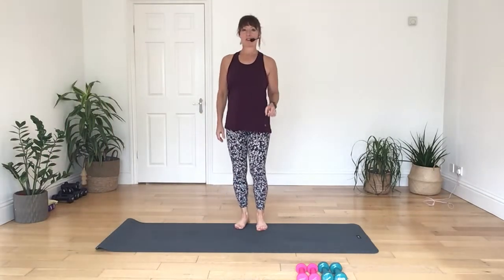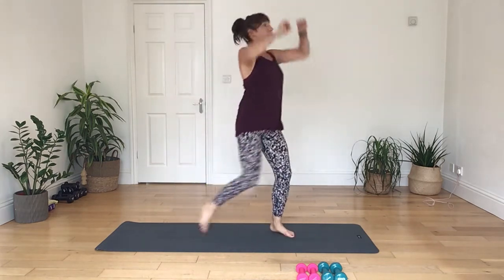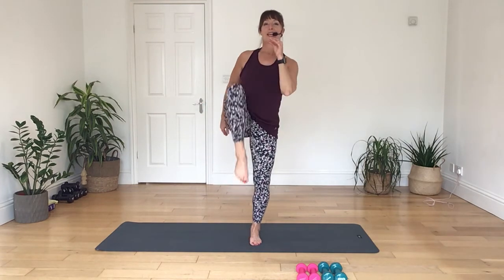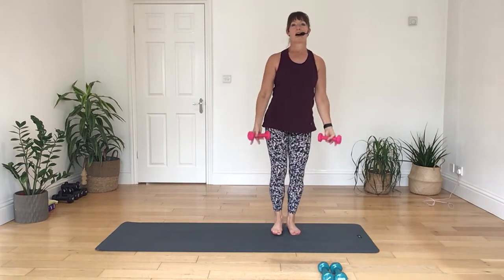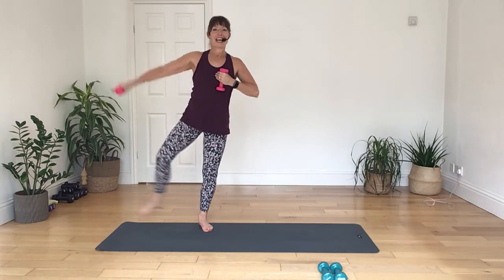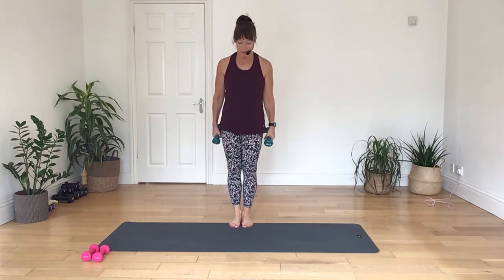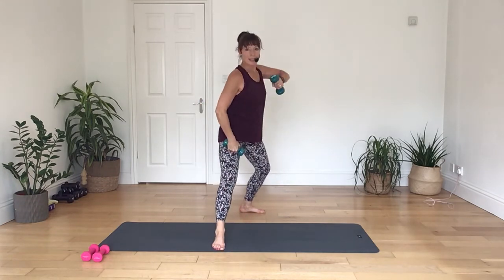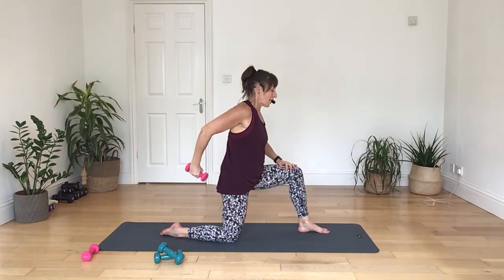Ajactive Body Conditioning 75